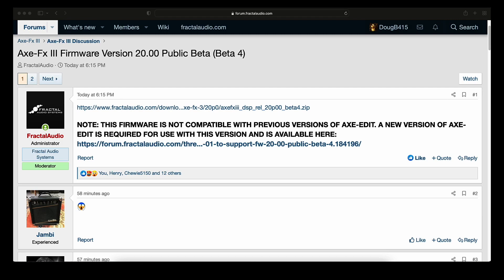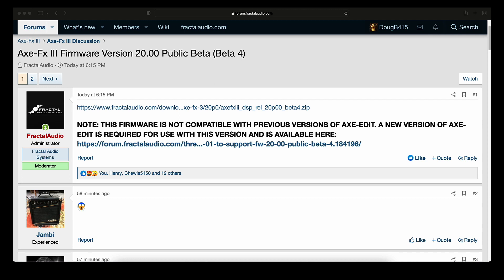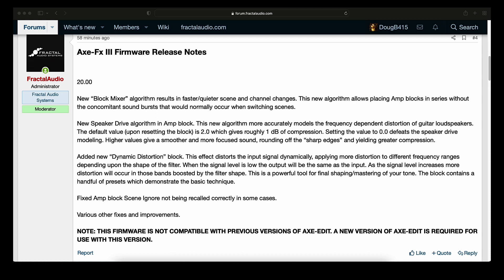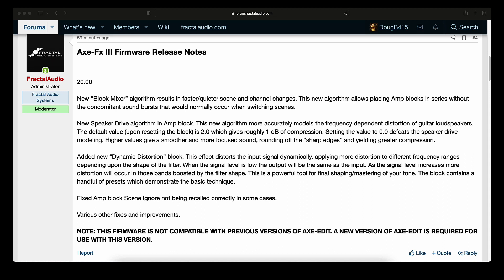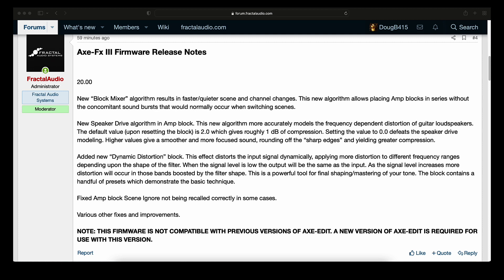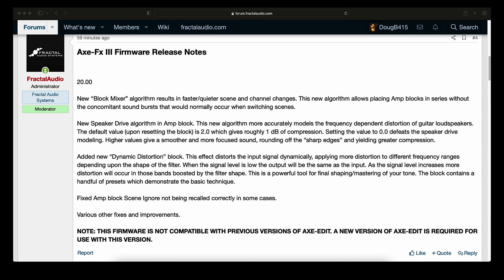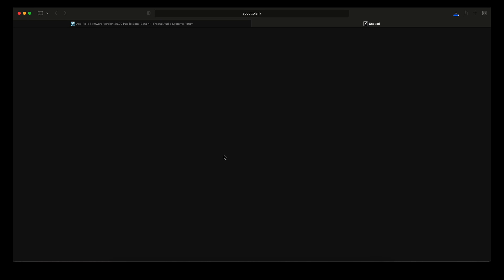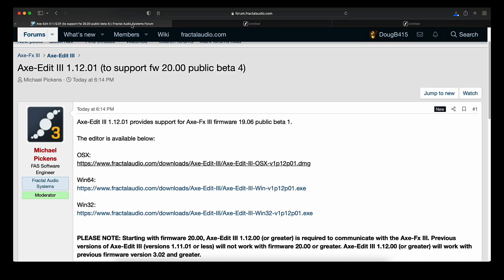AXE-FX III - Firmware 20.00 Public Beta 4 Now Available!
You MUST use the new version of Axe-Edit with this firmware, which is available HERE: